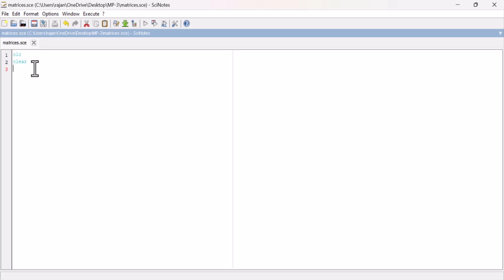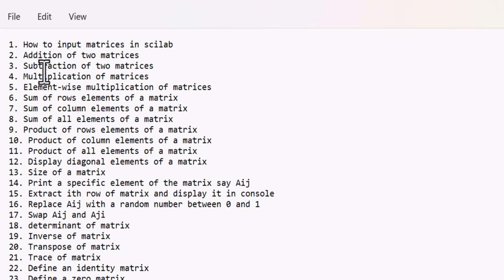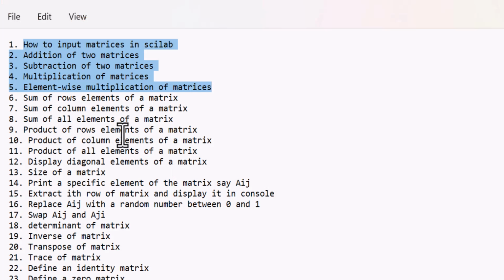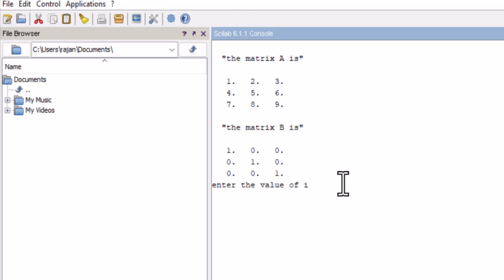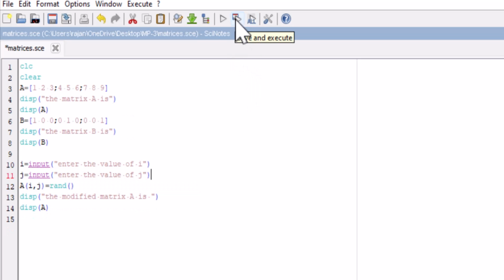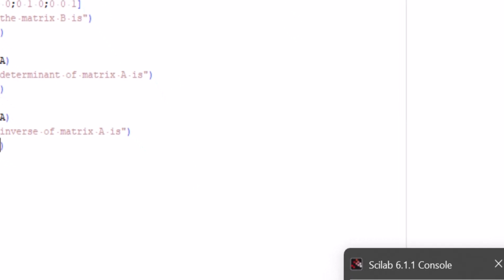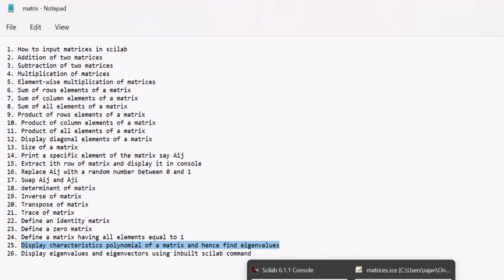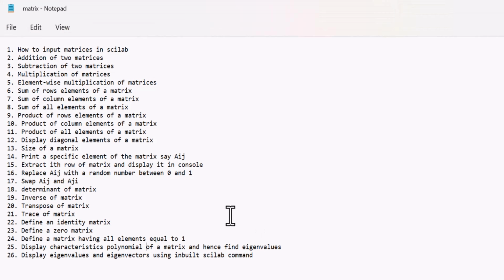SCILAB TUTORIALS | MATRICES | SCILAB FOR BEGINNERS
It is very easy to define matrices in SCILAB as compared to C++ or any other programming language. SCILAB provides various inbuilt commands to perform multiple operations on matrices such size of matrix, transpose, eigenvalues etc. In this SCILAB tutorial for beginners, I have covered 26 different topics on matrix.